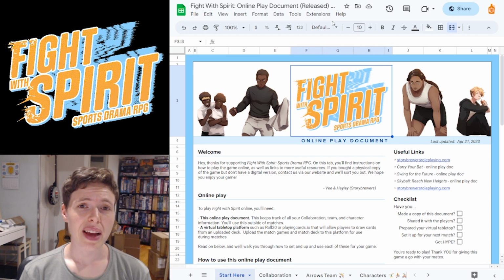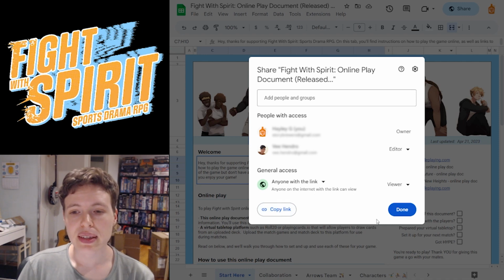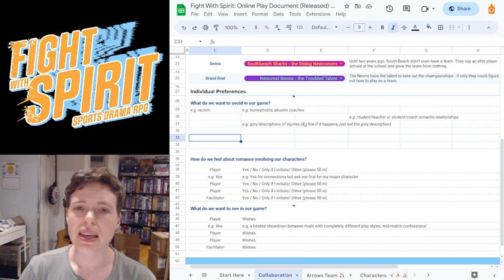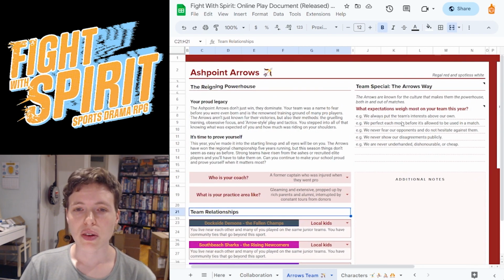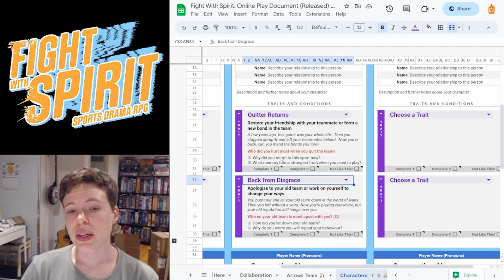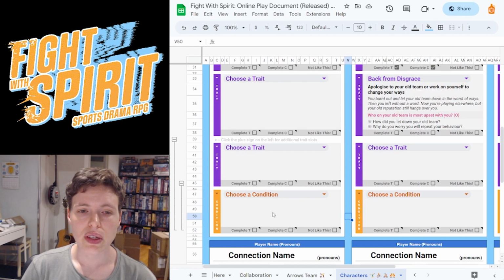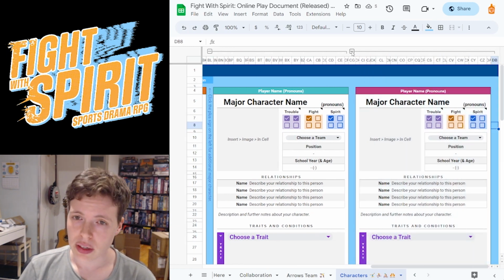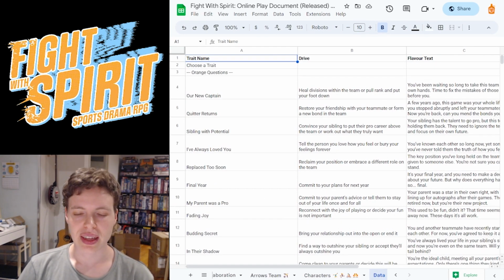How to use the online play doc - Fight with Spirit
This video walks you through how to use the Fight with Spirit online play doc, which you can use to play the game online.